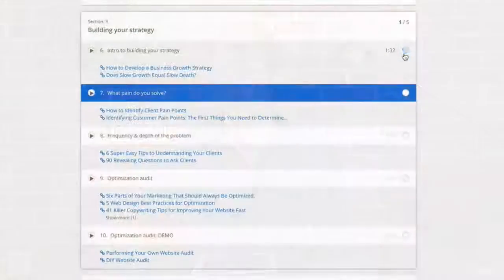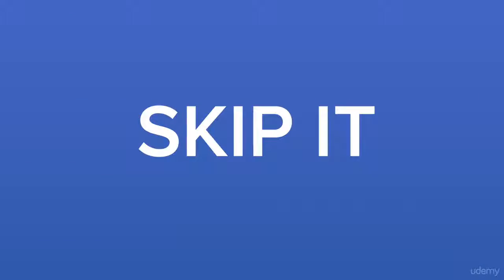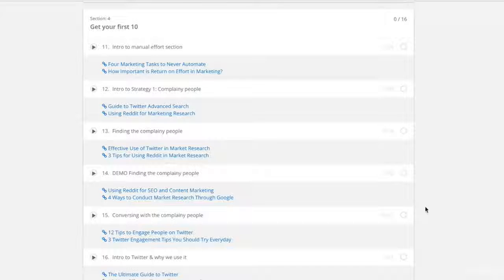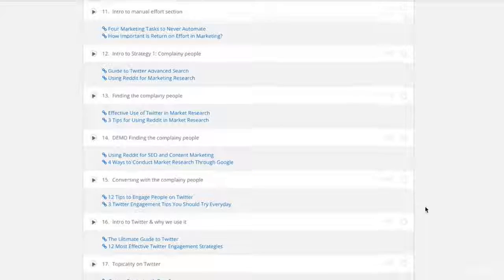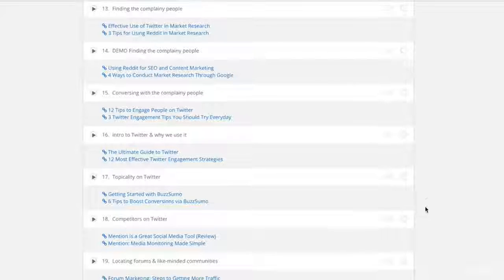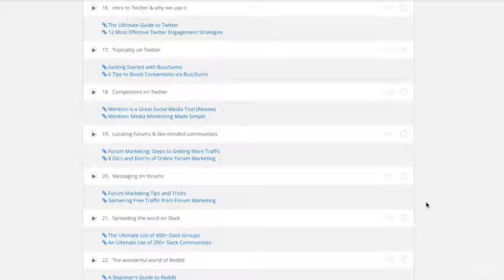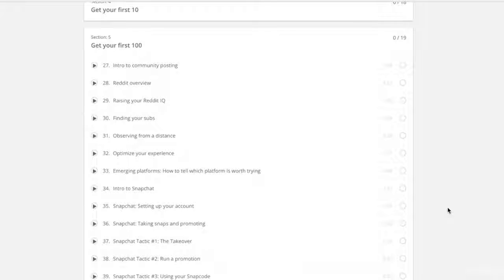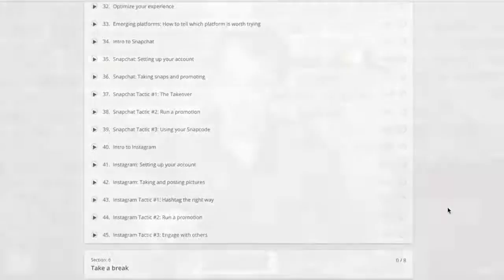How to Get Your First 1,000 Customers: The Complete Guide : Course overview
How to Get Your First 1,000 Customers: The Complete Guide
Go from 0 to 1,000 customers in 1 course. Social media, Content & Video Marketing, PR, SEO, SEM, FB, Instagram & more